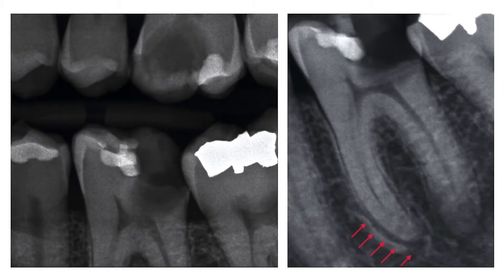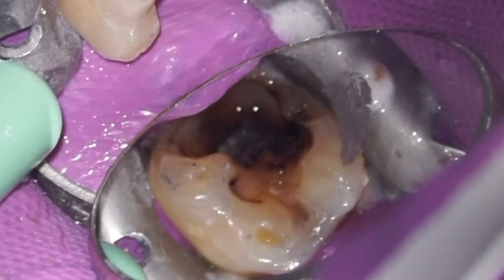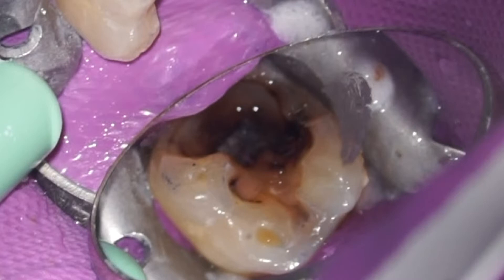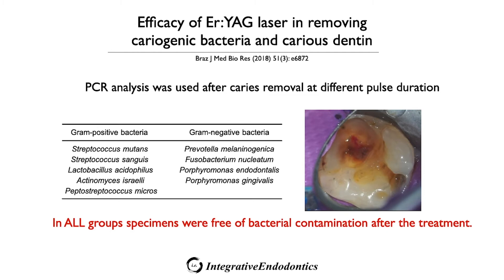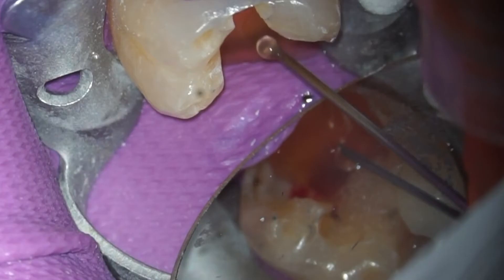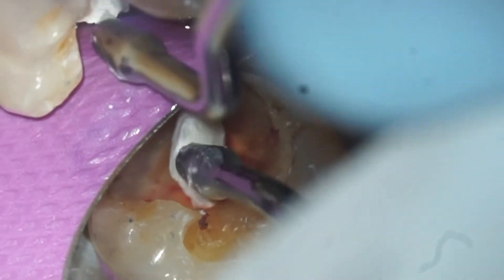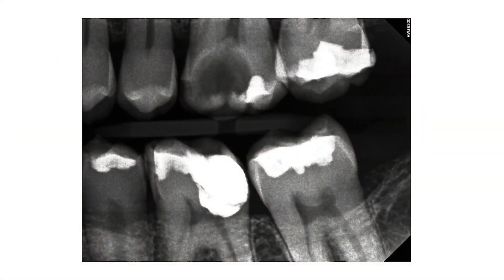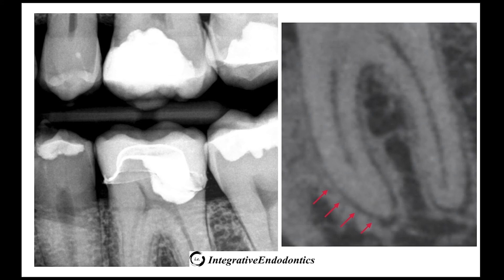Chapter 19.2: Use of PRF in Direct Pulp Capping presented by Dr. Valerie Kanter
In this video, Dr. Valerie Kanter discovers a pulpal exposure during caries removal with an Er:YAG Fotona laser. The remaining tooth structure over the pulp chamber was classified as arrested decay. Following ozone therapy, that addition of liquid-PRF to cover pulp exposure, stimulate dental pulp stem cells, and neutralize the effect of endotoxins was performed. Thereafter, placement of a fast-setting bioceramic putty was used as the pulp capping agent. The 6-month recall CBCT showed a healed PDL within normal limits and a vital pulp with normal periapical tissues.